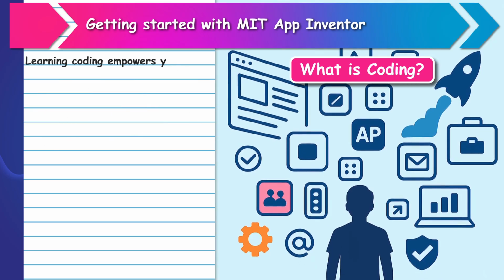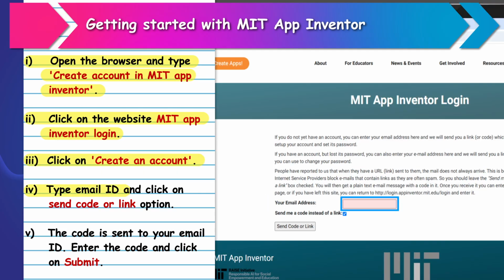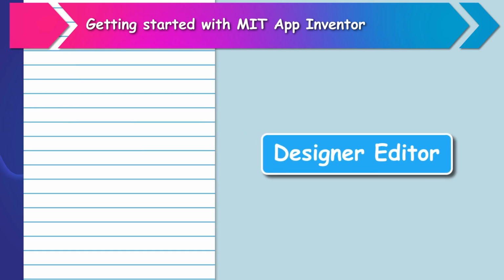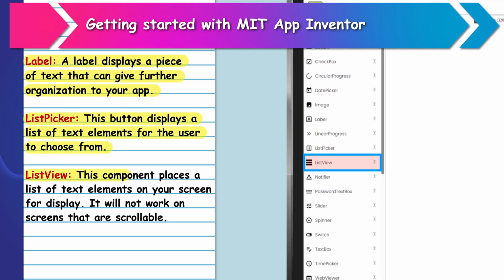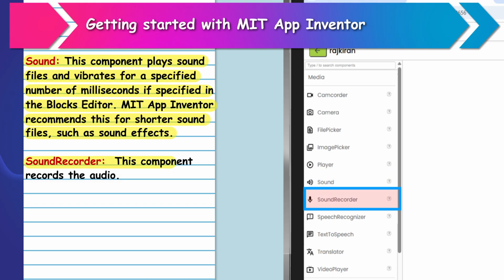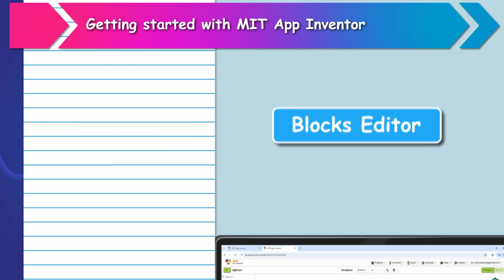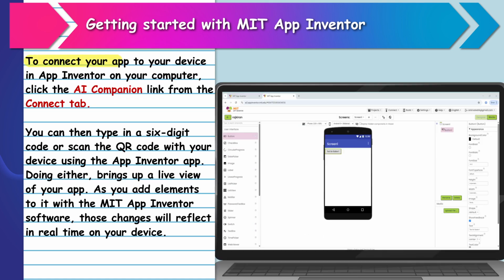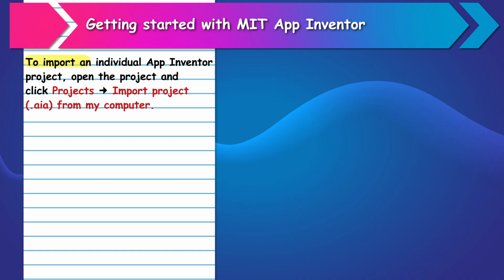Getting Started with MIT App inventor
This video is an animated version of the chapter of our books ‘Smart With’ Series. The ‘Smart with’ series is based on Windows 10 and MS Office 16. We also explore the new developments in the ‘Tech world’ in recent times. To purchase your own copy of the Smart With series and other computer books, please

3)     E-library :    • Video

                       / studycloudapp

                       / studycloud_app